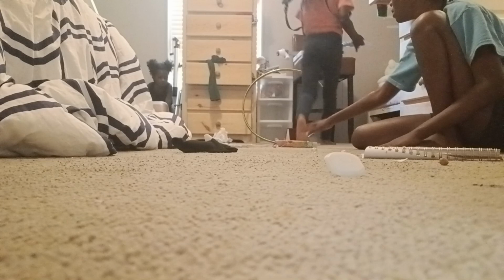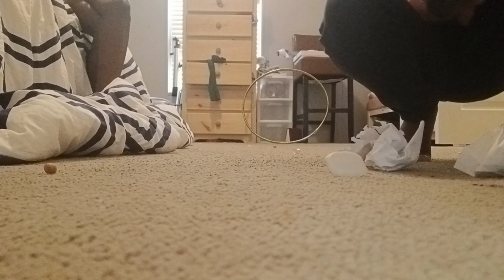Me and my sister doing art. Turned out horrible.